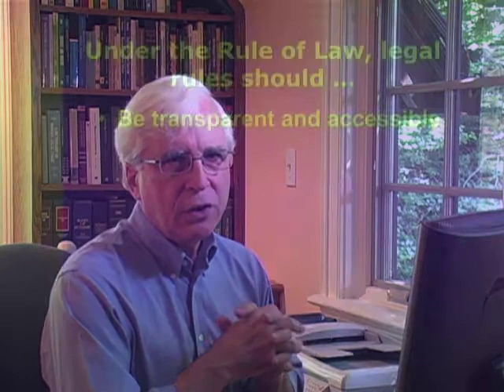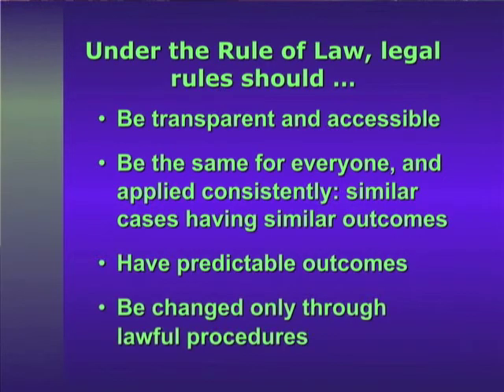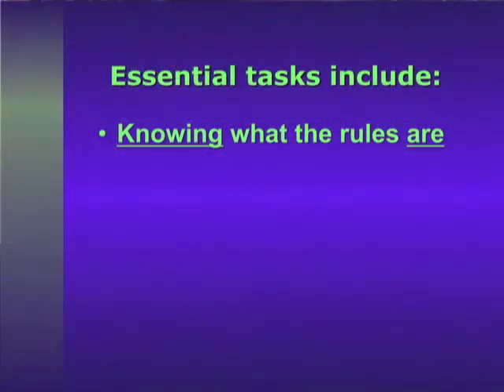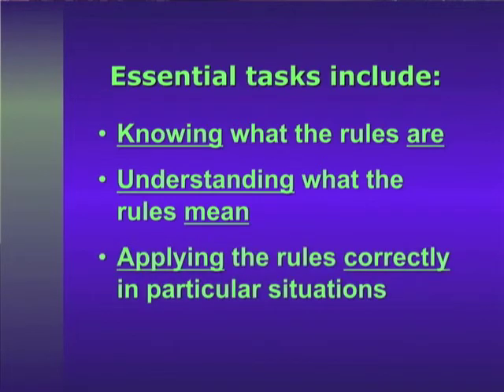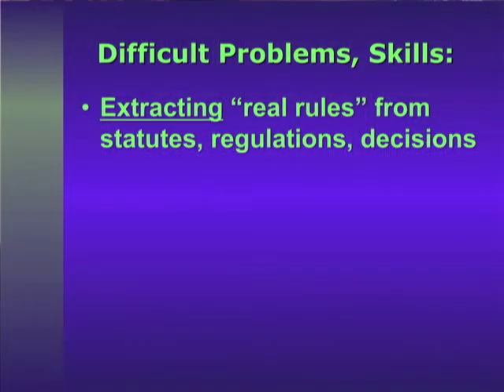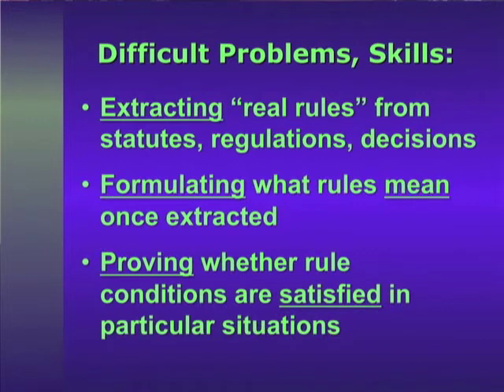What Legal Rules Are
Legal rules help guard against the abuse of governmental power, and help make the rule of law effective. Lawyers, judges and other governmental decision-makers have the job of knowing what the rules are, understanding what the rules mean, and applying those rules correctly in particular situations. How rules are actually applied in particular cases helps define what the rules mean, and what the rules "really are." We cannot fully understand what legal rules are without understanding the process of evidence assessment and fact-finding.